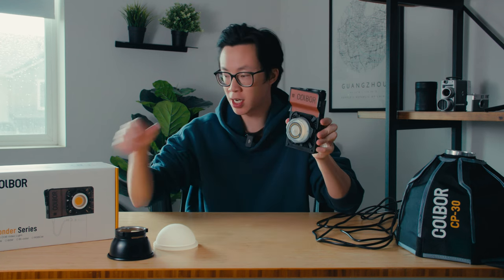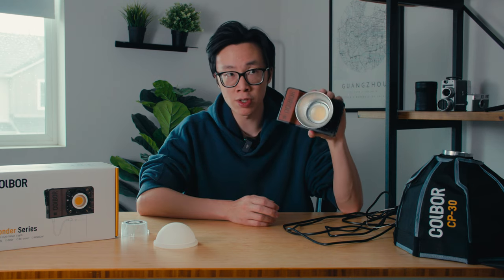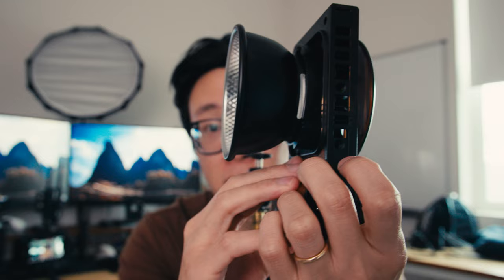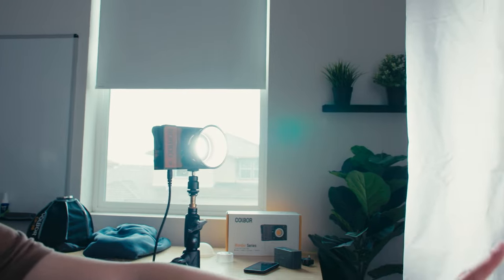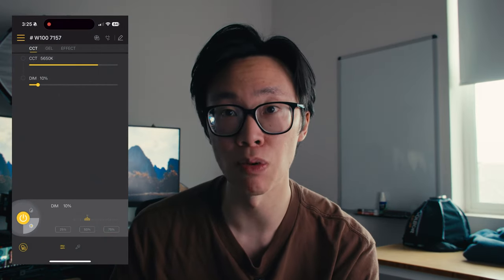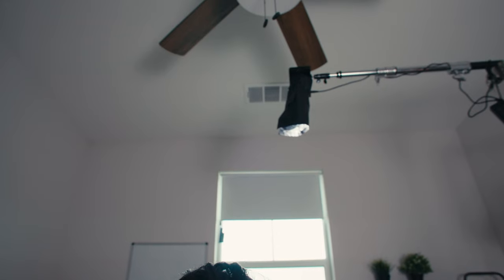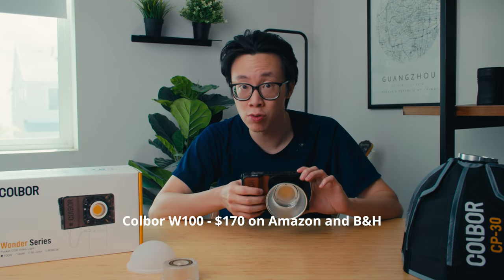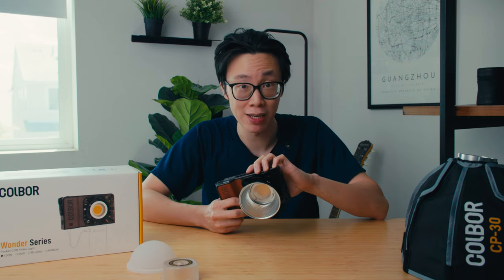This Light is Tiny but POWERFUL (Colbor W100 LED Light)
Colbor W100 LED Light

0:00 - Intro
2:31 - Key Light
7:55 - Top Light
11:33 - Outdoor Shooting
13:40 - Outro